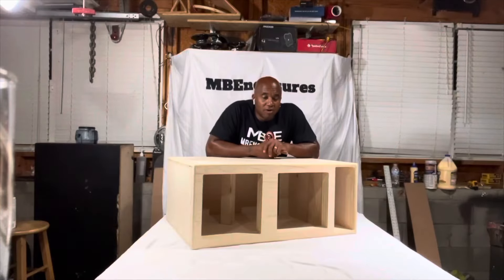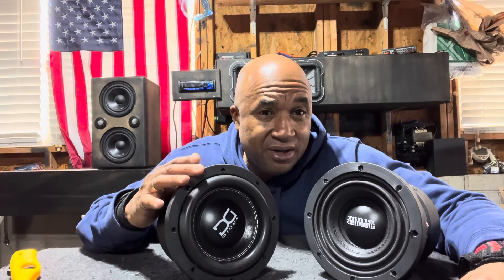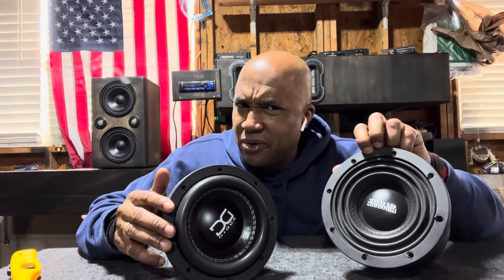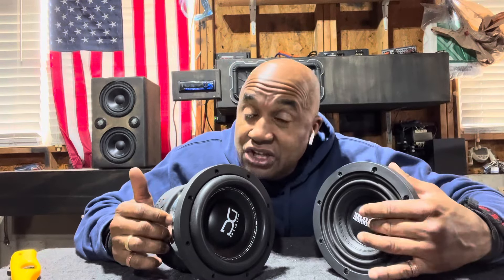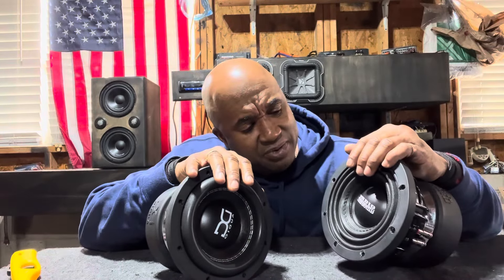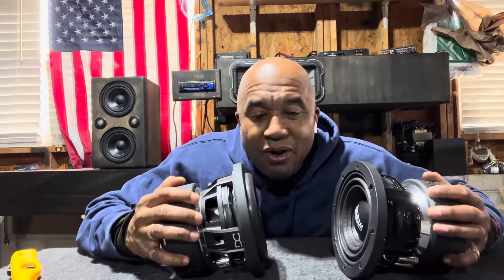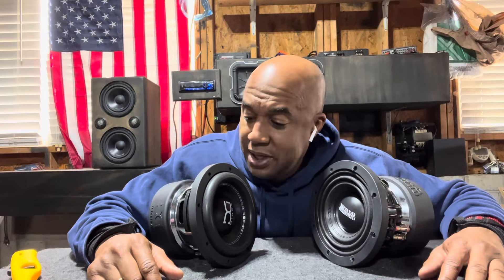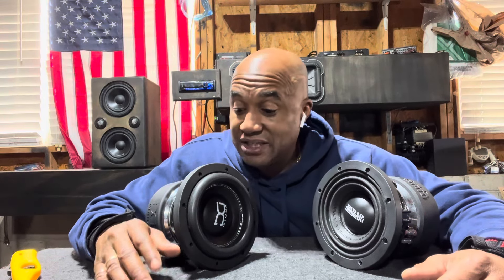The Quantification of the Sundown U6.5 vs DC Audio M6.5 Comparison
Both are great drivers in their respective applications.
The DC Audio products can be ordered through MBE please call or text 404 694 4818